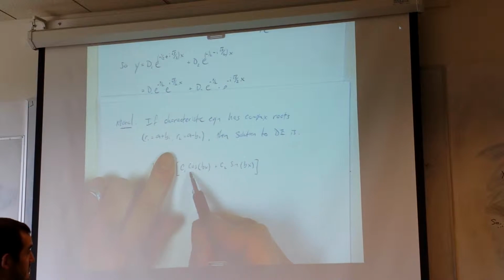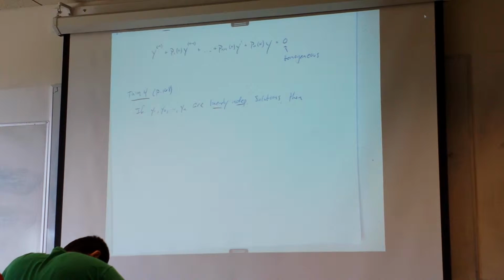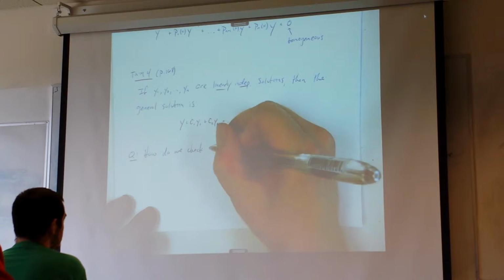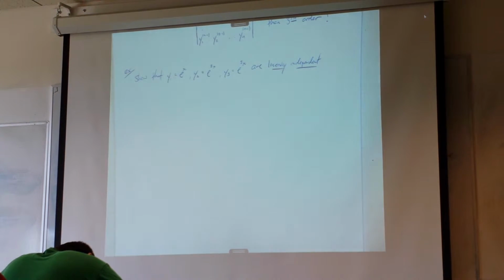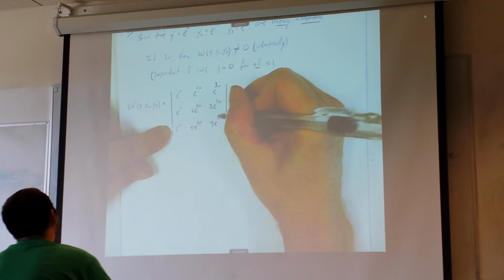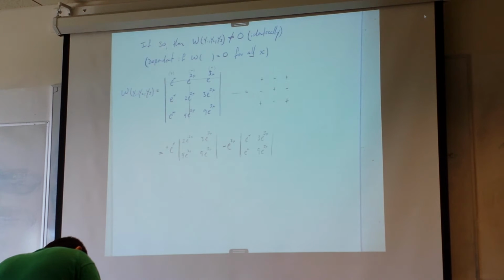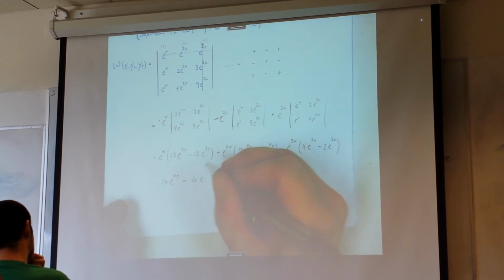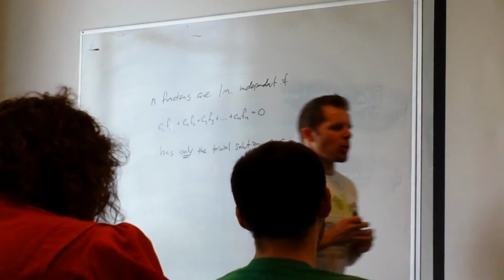05012014 3 of 4